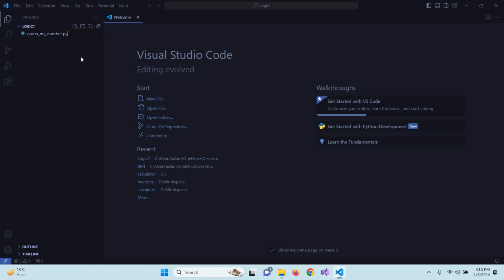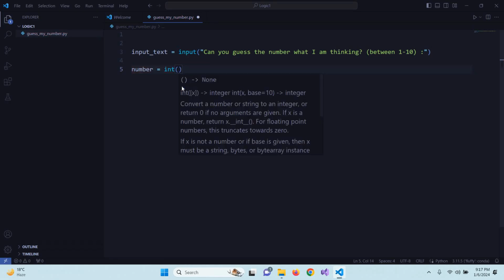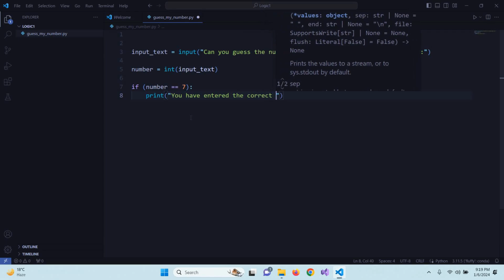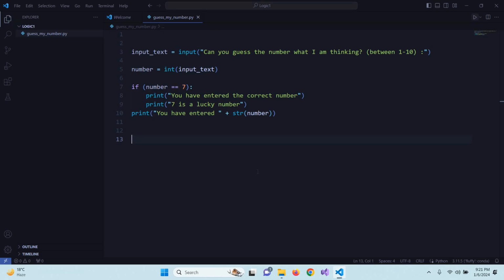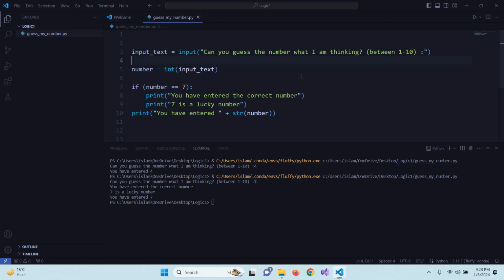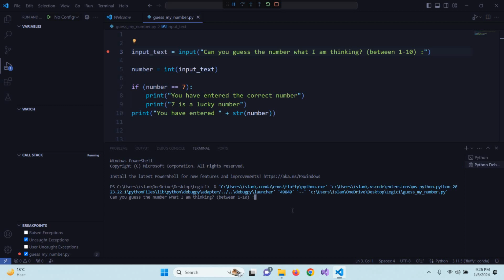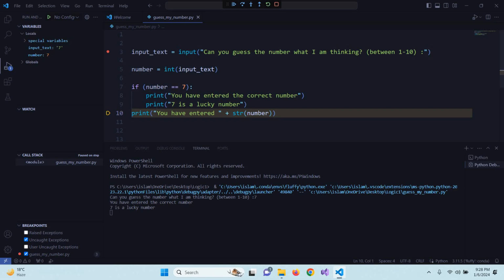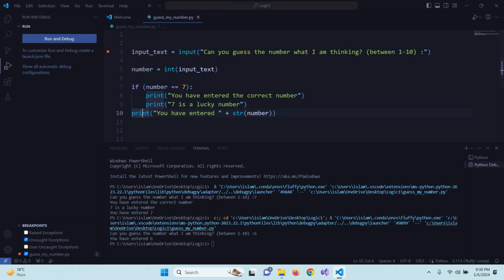008 Logic Part1